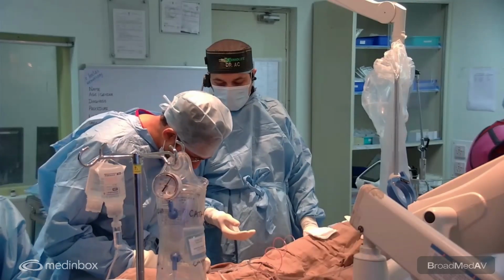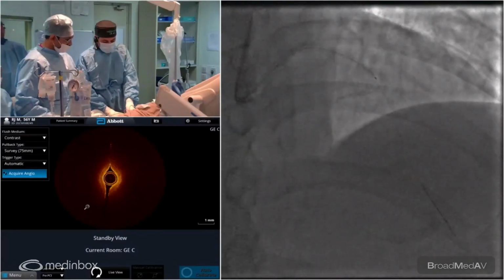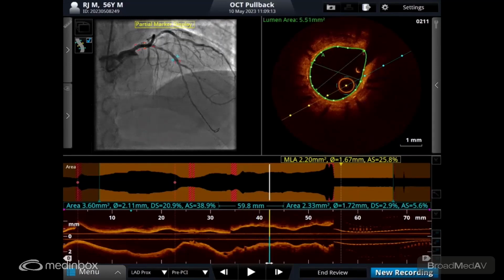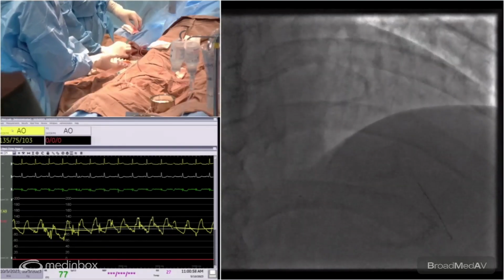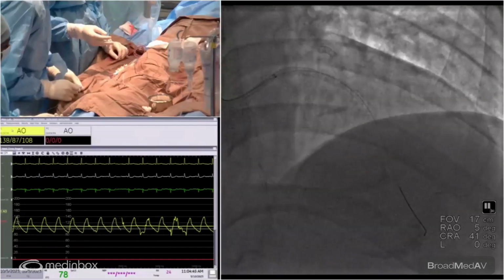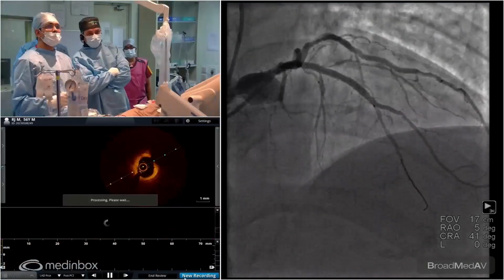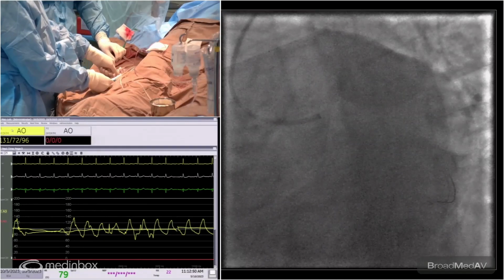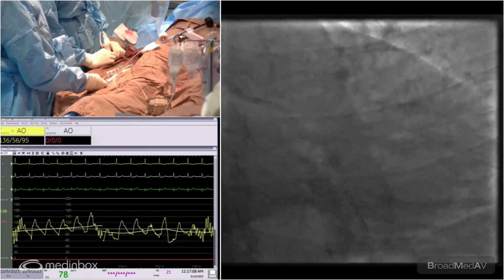PCI To LAD And OM IS With Imaging (OCT-Guided PCI In-Stent Restenosis)